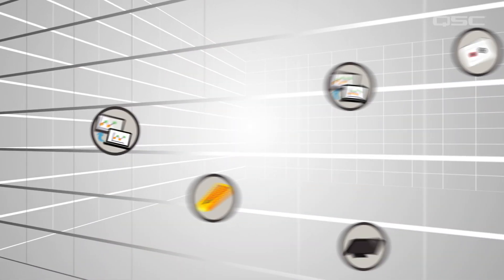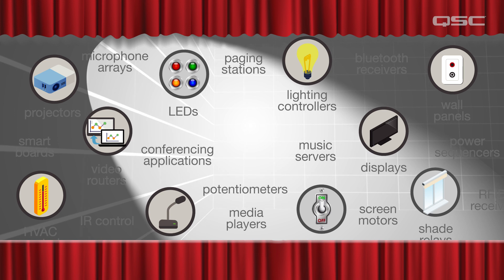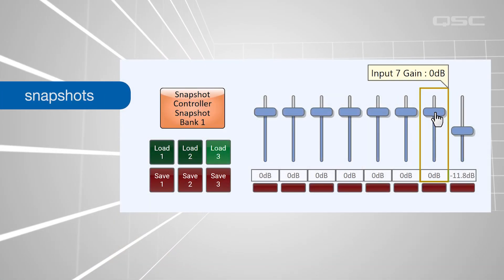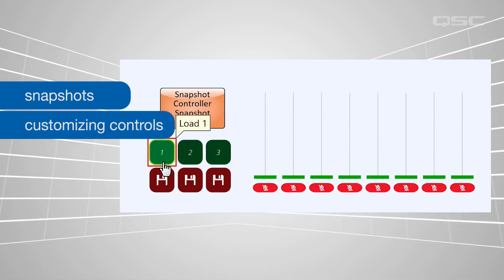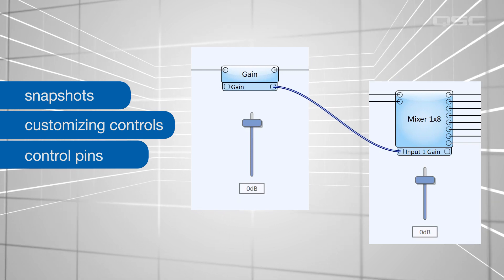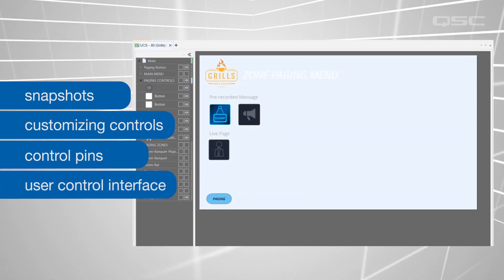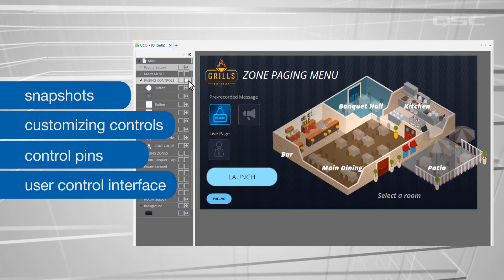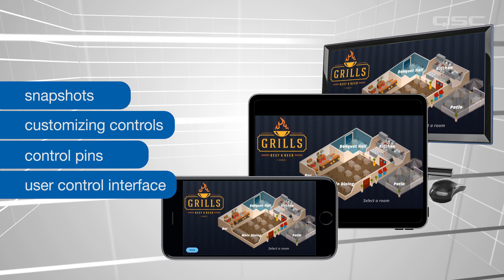Q-SYS Level 1 - Control Overview (Introduction)